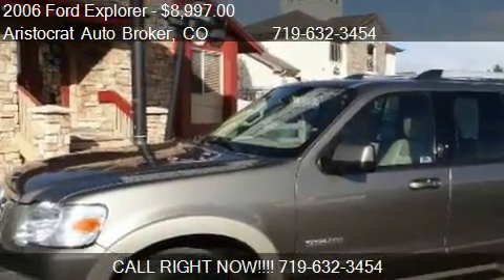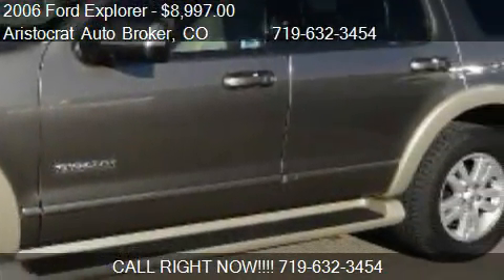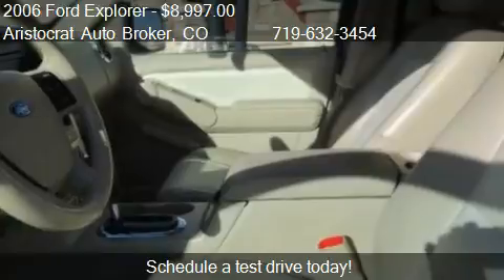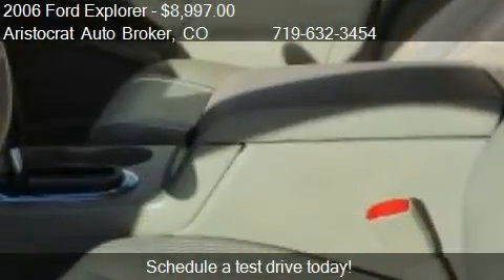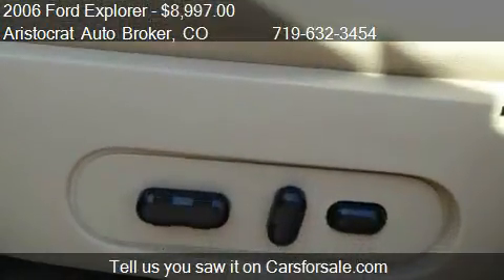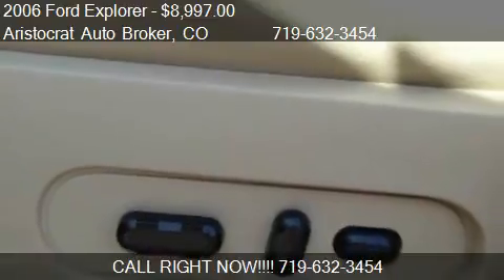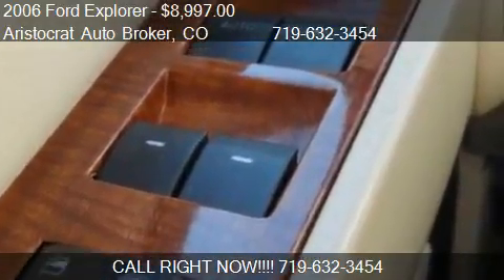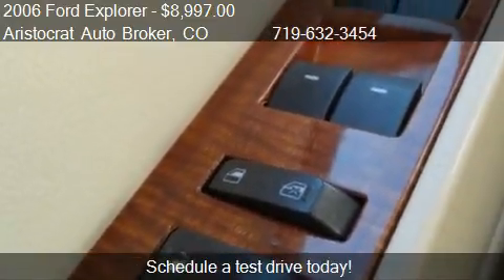2006 Ford Explorer for sale in Colorado Springs, CO 80918 a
This 2006 Ford Explorer  is for sale in Colorado Springs, CO 80918 at Aristocrat Auto Broker.
Engine: 8-Cylinder 6 cyl
Transmission: Automatic
Color: Green
Mileage: 141050
Contact Aristocrat Auto Broker 4730 N. Nevada Ave. Colorado Springs, CO 80918 to test drive this 2006 Ford Explorer  today.